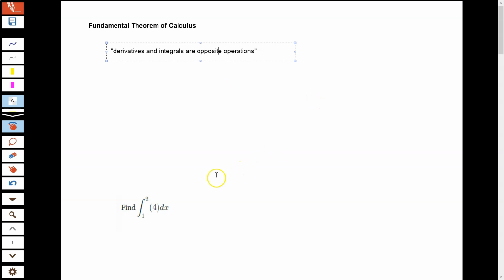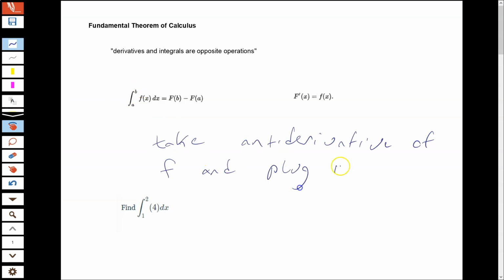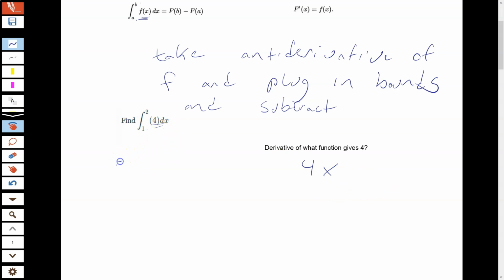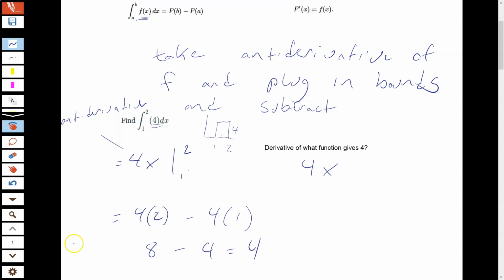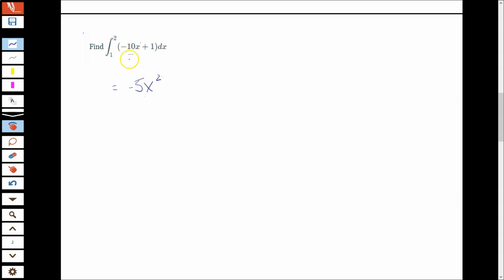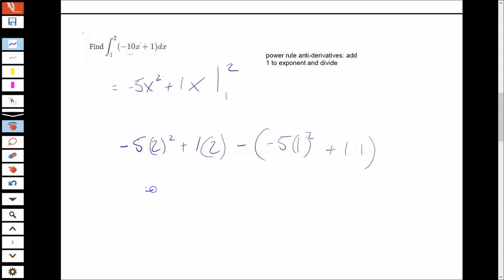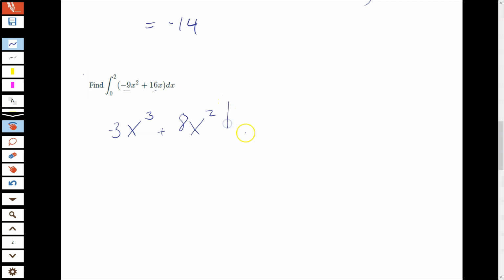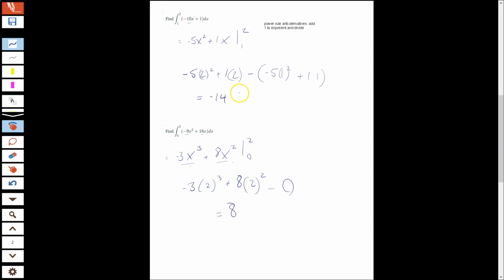AP 2.1.8 Fundamental Theorem of Calculus